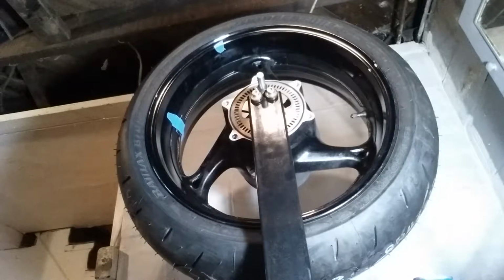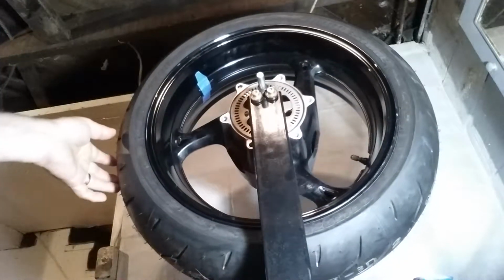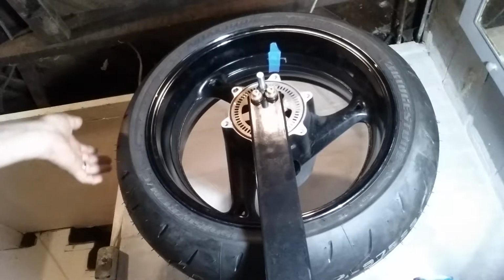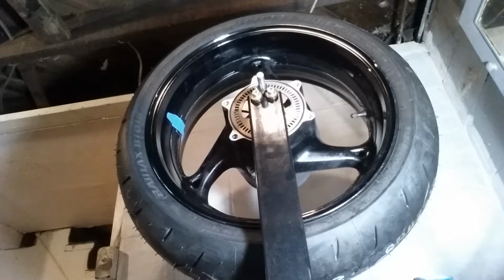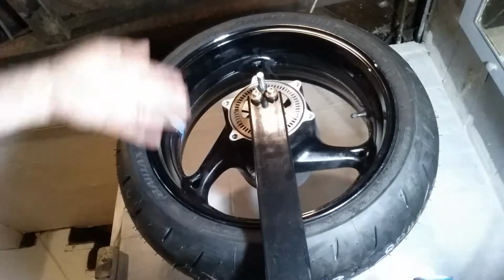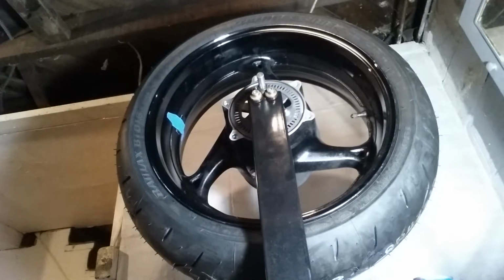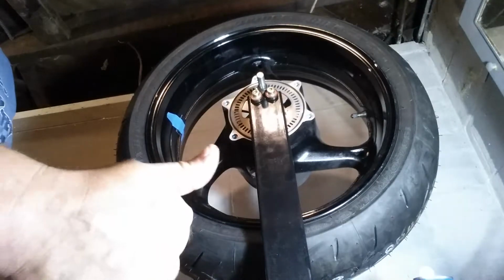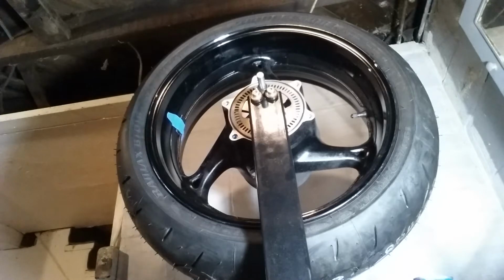How to balance a motorcycle wheel.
Using my venom motorcycle wheel balancer with my Hayabusa wheel and a battle axe tire.